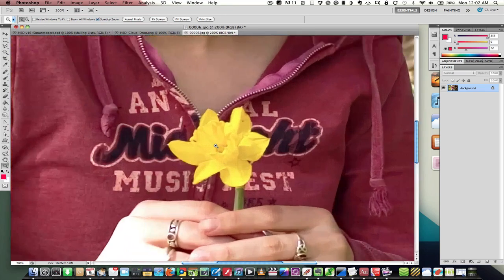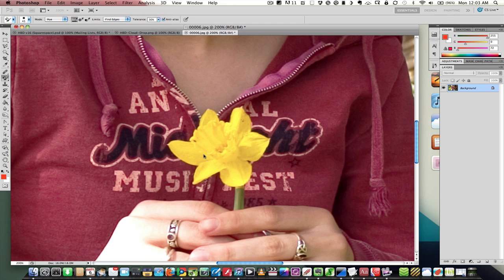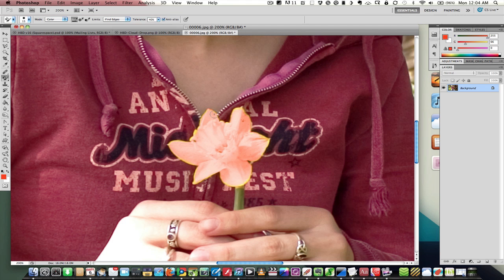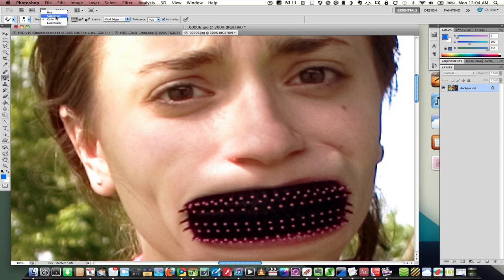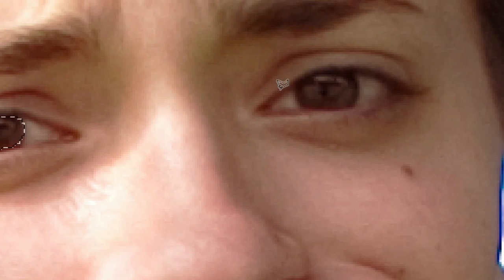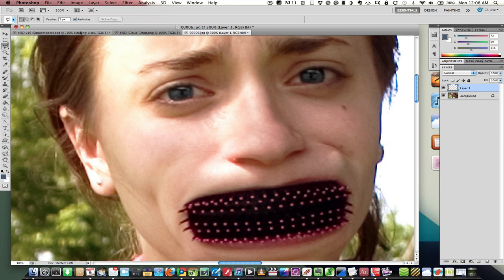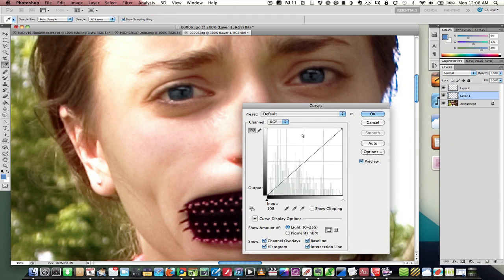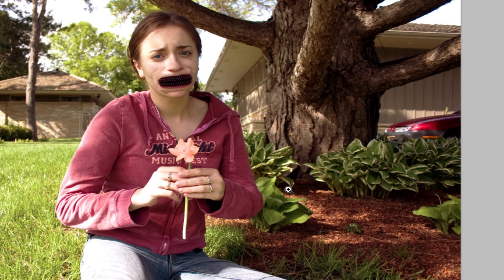Changing Color in a Photo the Easy and Hard Way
Here's a quick tutorial on changing a color in Photoshop both the simple way--via the color correction tool--and the hard (but often more realistic) way--via manual selection.